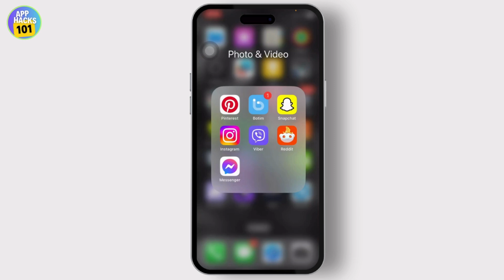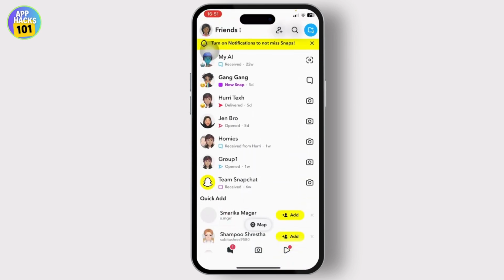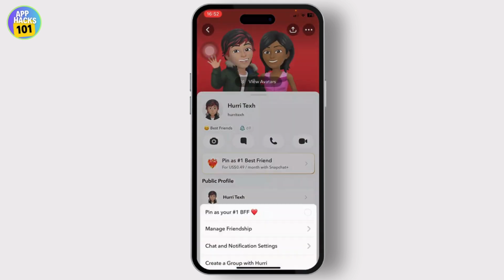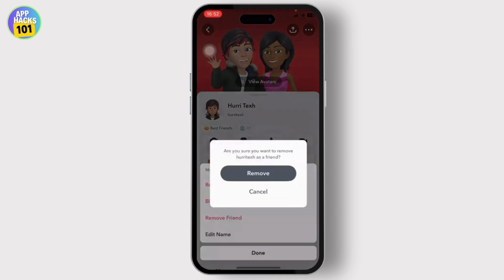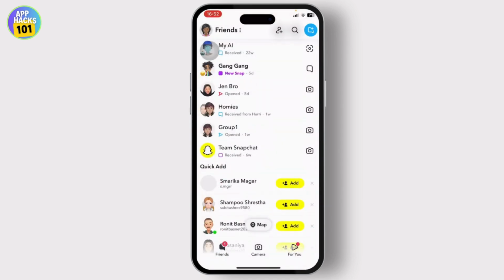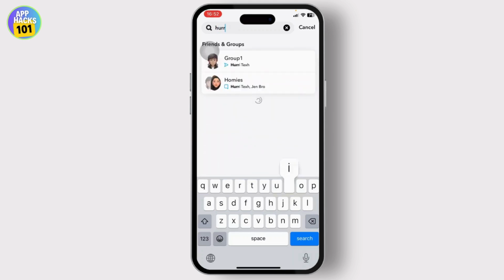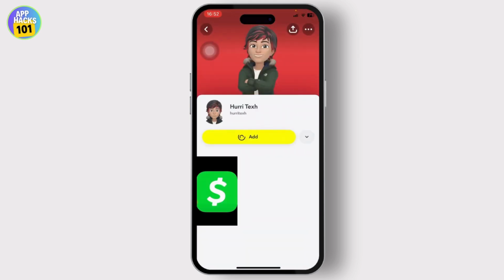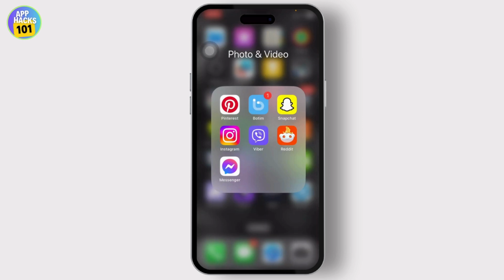How to Add Removed Friends Back on Snapchat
Learn how to add removed friends back on Snapchat in this easy-to-follow tutorial. Whether you accidentally removed someone or changed your mind, we’ll guide you through every step!

In this video, you'll discover how to re-add removed friends on Snapchat, find deleted friends, and manage your Snapchat friend list effectively.

Timestamps:
0:00 Introduction
0:25 Step 1: Accessing Your Friends List
0:50 Step 2: Searching for Removed Friends
1:18 Step 3: Re-Adding a Friend